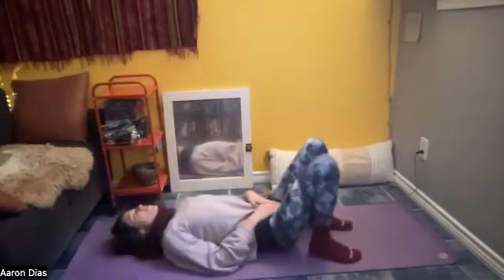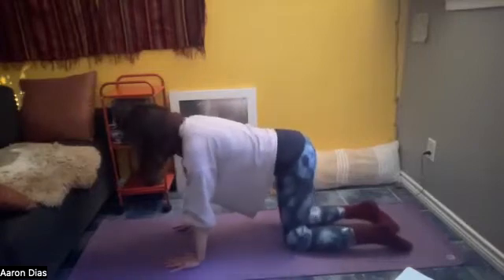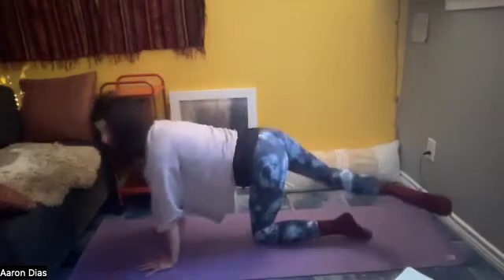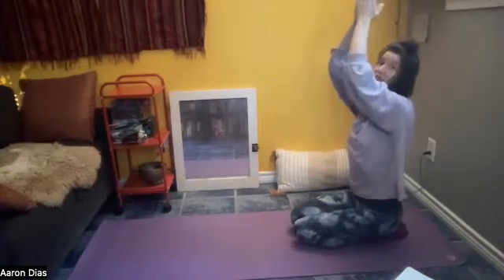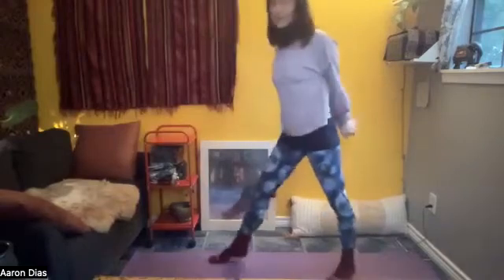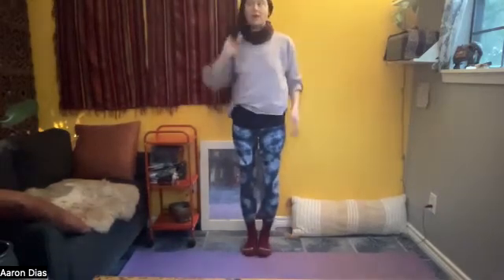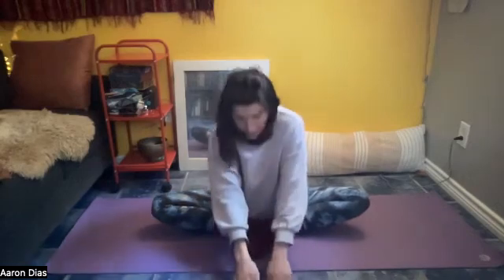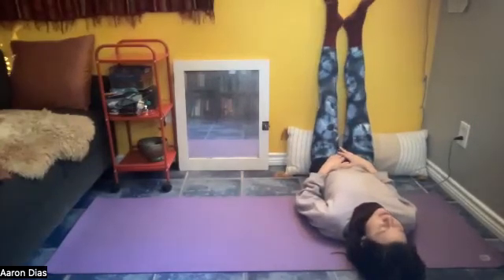Honor Air to Focus: Aligned to Enlighten Yoga Class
34 minute therapeutic movement class for experiencing focus, integrity and clarity.

Dynamic warm-up sequence, held poses for integrity, balance and coordination. Stretching to open up places that can't receive breath. Nadhi shodhana (alternate nostril breathing.)

Apply the BE THE BREATH technique as you practice.
Combining techniques from the EARTH practices last week, and the AIR practice, we feel the structure of our solid parts, by inhabiting the more subtle and mobile breath.

To learn about those techniques and more go to nowherevillage.org. Also have a lovely playlist to go with this...

The "Align to Enlighten" series is now running, public and free! Check out live and recorded meditations, talks, exercises, etc.

WED 23 NOV 2022 at 7:25amCT with 3 participants.